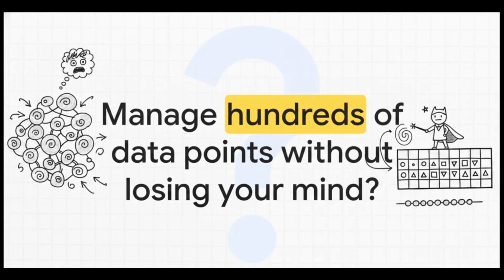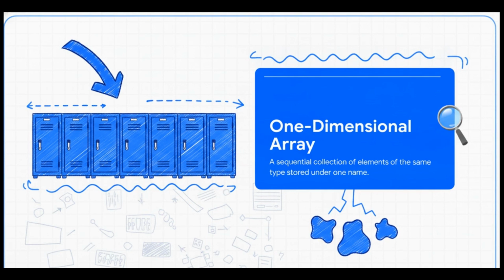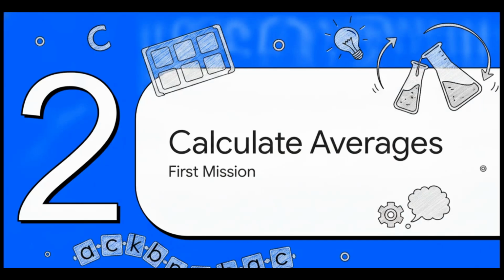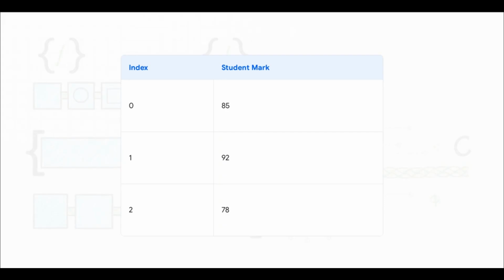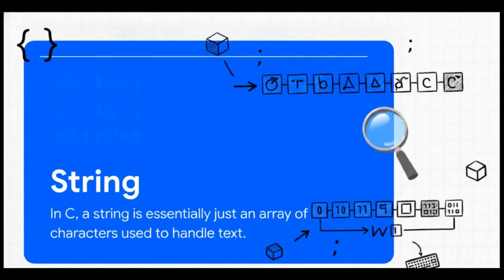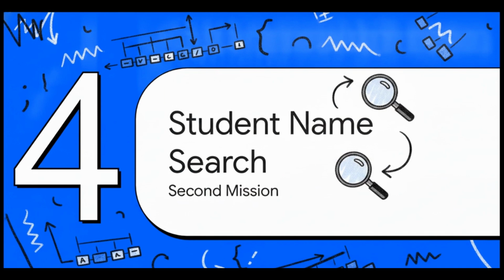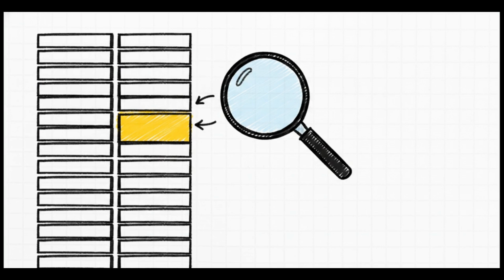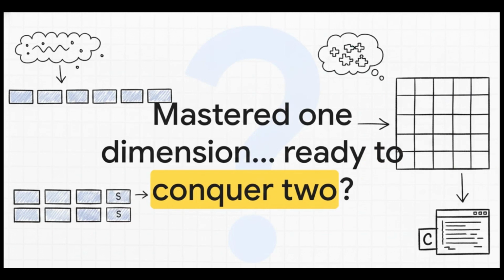Arrays Strings in C